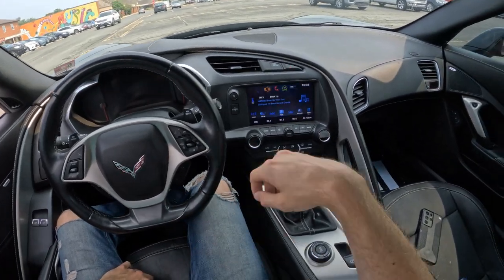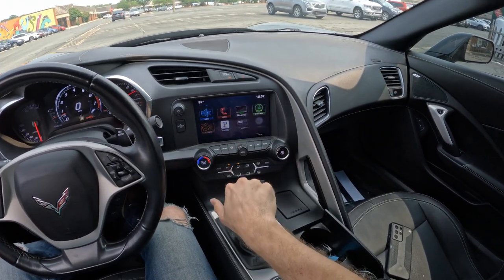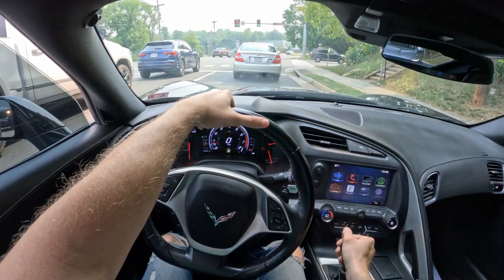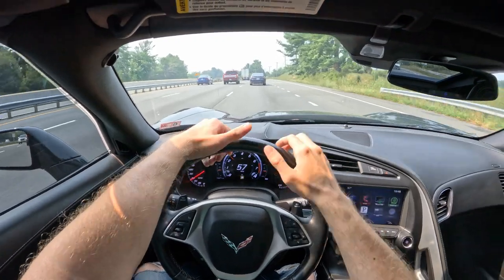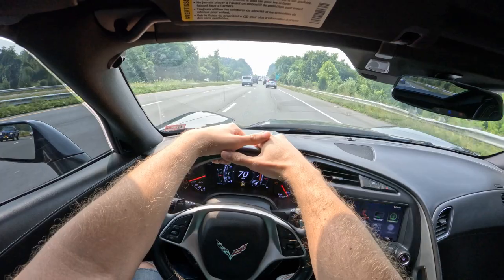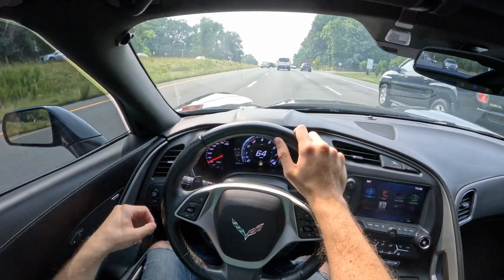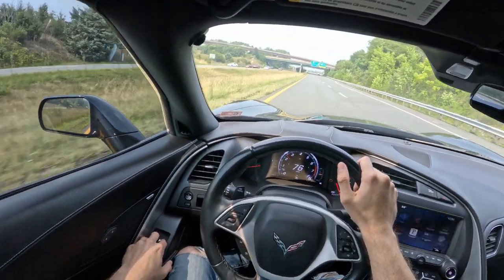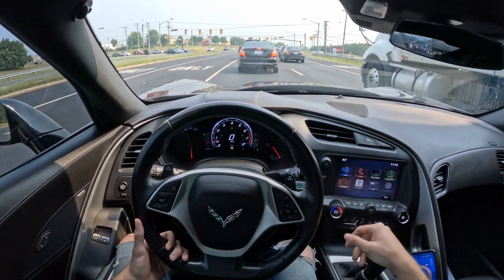2016 Chevrolet Corvette Stingray (7MT) - POV Test Drive | 0-60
2016 Chevrolet Corvette Stingray 7MT
Price (MSRP) 💲: $59,855
Transmission 🕹: 7-speed manual
0-60 MPH 🚦: 5.3 seconds
Top Speed 💥: 170 mph

Want to thank LEESBURG AUTO IMPORT in Leesburg, VA for providing this Chevrolet Corvette for a test drive.

LEESBURG AUTO IMPORT
2 Fairfax St SE, Leesburg, VA 20175

0:00 Teaser
0:32 Introduction
1:17 Walkaround
2:06 Trunk
2:26 Engine
2:40 Interior Features
3:30 Casual/Spirited Driving
16:25 0-60 Acceleration Test with Dragy
17:00 Summary & Impressions